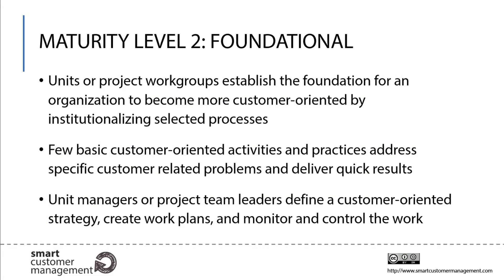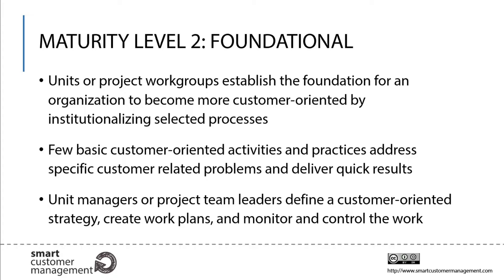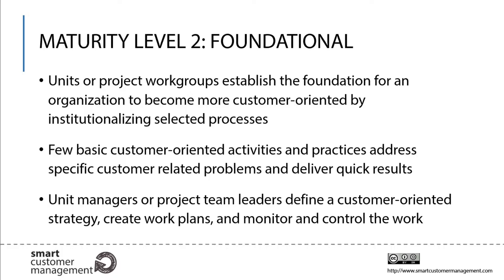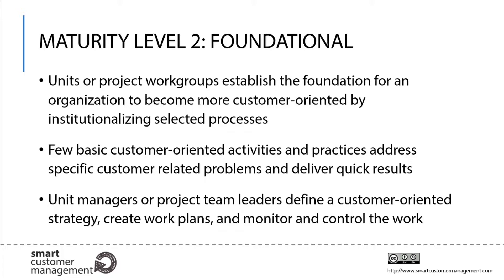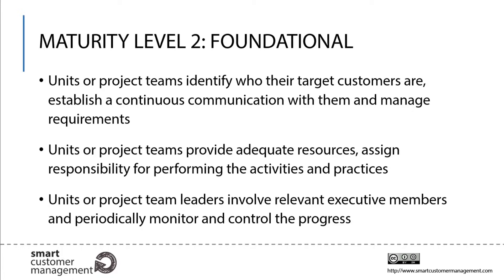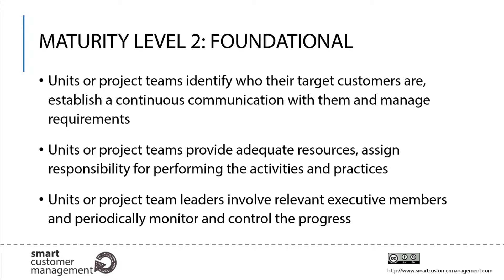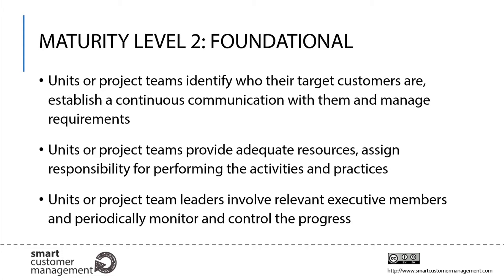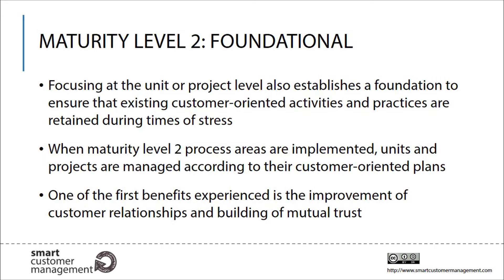Lecture 21. Maturity Level 2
From the Course: Smart Customer Management for Customer-Centered Companies

for more information.